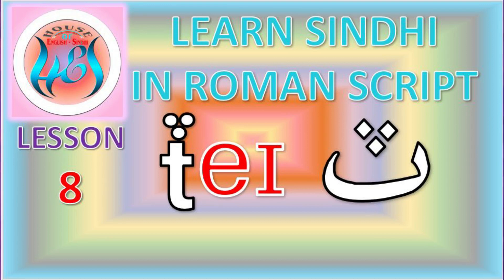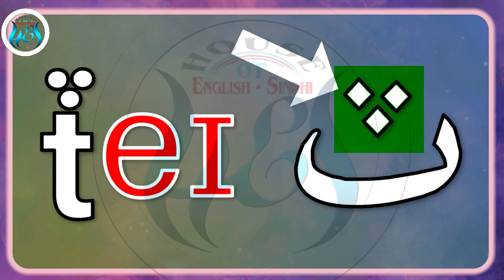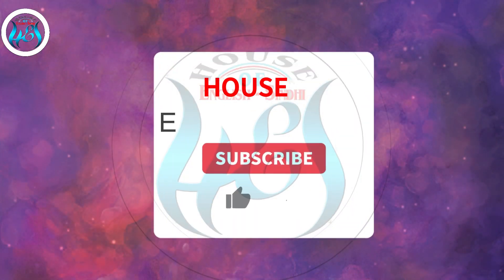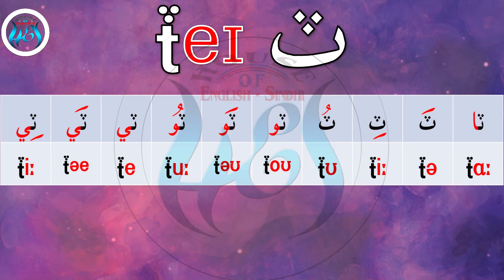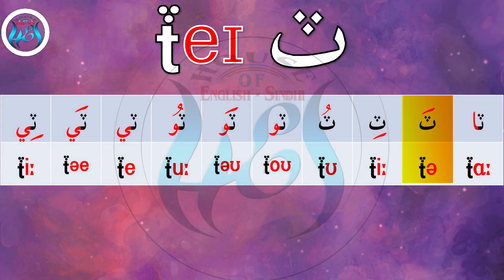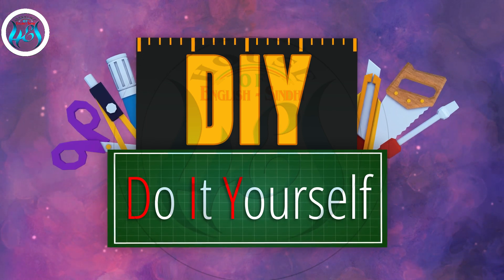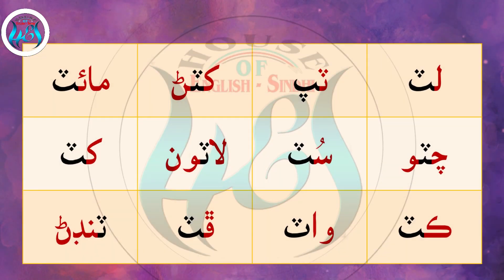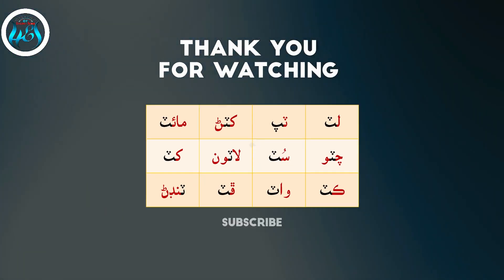THE SINDHI LANGUAGE IN ROMAN SCRIPT - THE SEVENTH LETTER OF THE SINDHI LANGUAGE ALPHABET - LESSON 8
THE SINDHI LANGUAGE IN ROMAN SCRIPT
Before learning The Sindhi Language
Let’s have a broad overview

There are fifty-two letters in the Sindhi Alphabet script based on the writing of the language.
The Sindhi Phonetic Alphabet has 520 sounds.

In other words, each letter of the language alphabet carries 10 different sounds in the Sindhi Phonetic Alphabet. So, in this way 52 Alphabetical letters get multiplied by 10:
The total sounds in the Sindhi Phonetics are 520.
That is the reason, the Sindhi person can speak and understand the other languages of the World so quickly and correctly because it carries almost sounds of other languages. The other languages of the world may not have the Alphabetical Letters and the sounds of the Phonetics as compared to that the Sindhi Language.
Converting the alphabet, the Alphabet of language and the Alphabet of phonetics, how could that have been difficult for one can understand?!

I have tried my best to write down the same, the nearest or merged two or more sounds of the English language to convert and represent the Sindhi language in Roman Script.

Now, let’s learn the Sindhi LANGUAGE ALPHABET based on the written script and the PHONETIC ALPHABET based on sounds in Roman Script.

This channel is based on the Languages teaching; English, Sindhi, and Urdu having innovative Teaching Techniques, Prose and Poetry. Moreover, it also provides some entertaining stuff to refresh your mind and mood; music..

THE SINDHI LANGUAGE IN ROMAN SCRIPT THE SEVENTH LETTER OF THE SINDHI # LANGUAGE ALPHABET OR HOWTOLEARNENGLISHSINDHI#